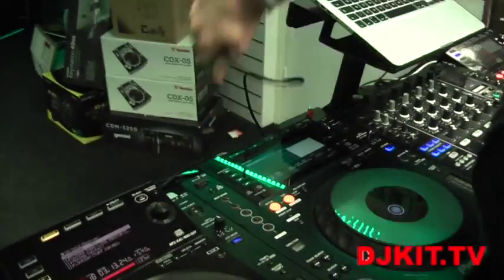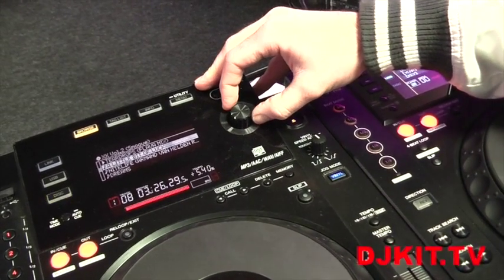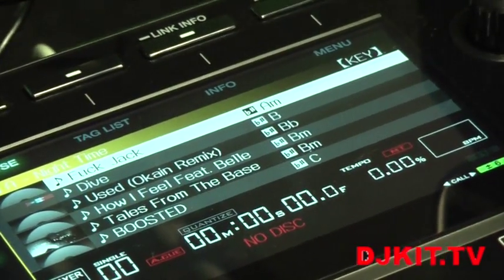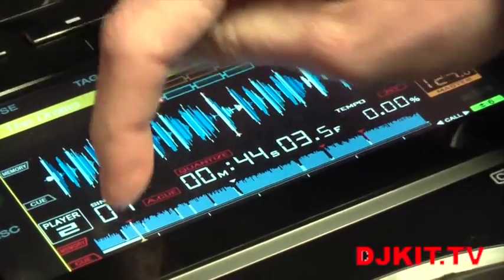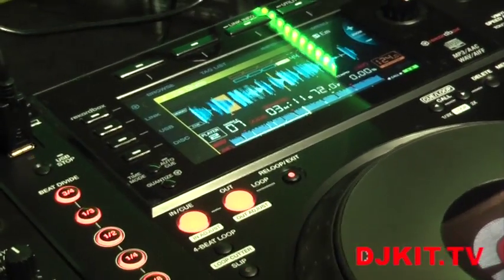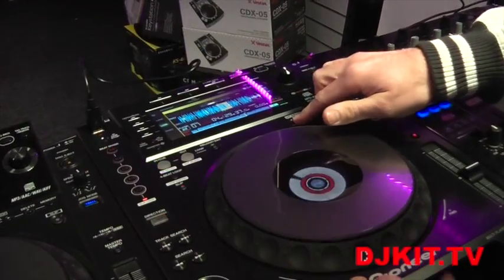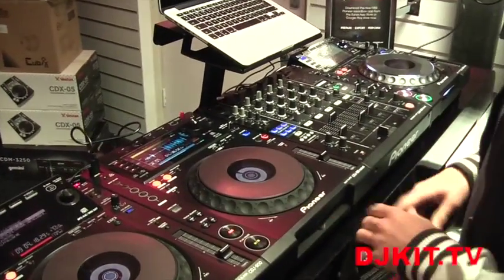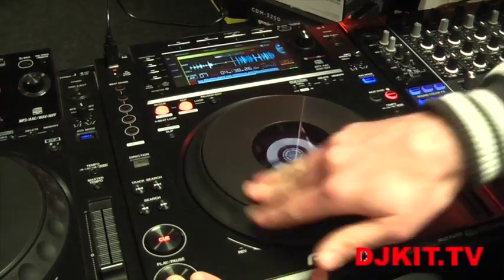Pioneer CDJ 900 Nexus indepth features with djkit tv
The new Pioneer CDJ 900 Nexus, Pioneers latest addition to the Nexus range of Pro-DJ Equipment armed with pro features bringing it inline with the Pioneer Nexus family.

The Pioneer CDJ 900 Nexus has a massive high resolution screen allowing the DJ a quick view of wave forms, wave zoom and easy navigation of Rekorbox beatgrids.

Like the CDJ 900Nexus bigger brother the CDJ2000 Nexus the CDJ900 Nexus has even more browsing capabilities with track lists, artwork and custom views.

Take out the old and bring in the new! The CDJ 900 Nexus has had the old Auto Beat Loop replaced with 2 new features, Beat Divide and Slip Loop 2 great functions on the Pioneer CDJ900 Nexus.

Everyones talking about the Beat Divide! The Pioneer CDJ 900 Nexus new Beat divide sets a new standard in performance DJ tools.

Other great features from the CDJ 2000 Nexus include a four-deck Sync, Quantize button for instant quantized loops, cues and effects. The Pioneer CDJ 900 Neuxs inherits the Active loop, My Settings, Harmonic Key Analysis and the same build as the CDJ2000 Nexus.